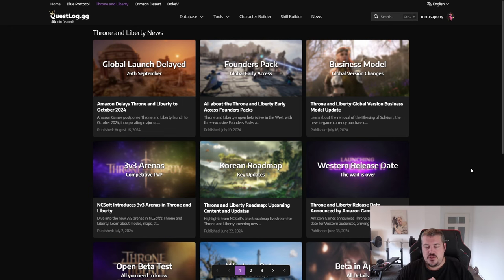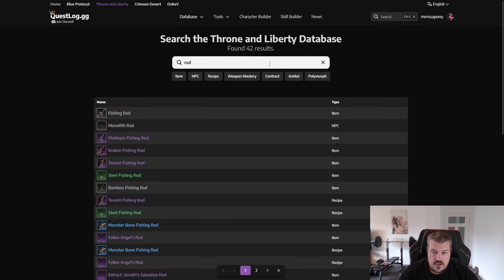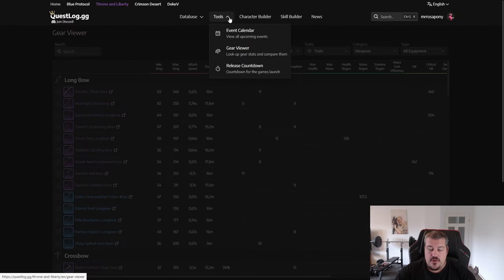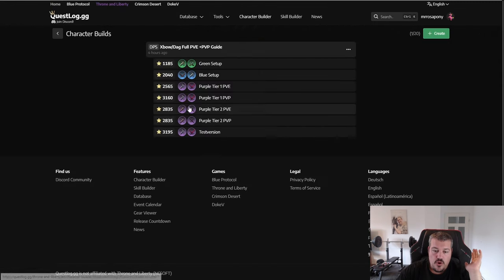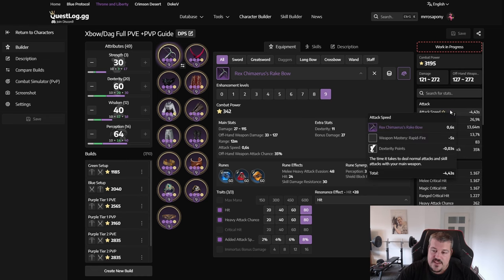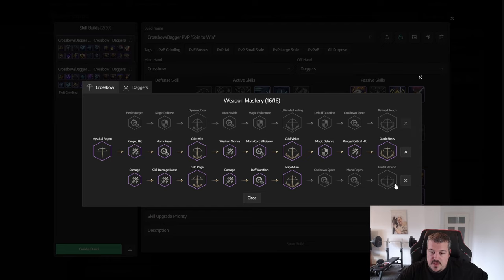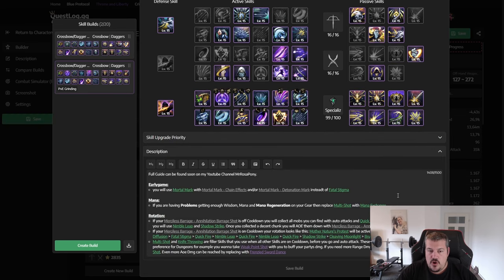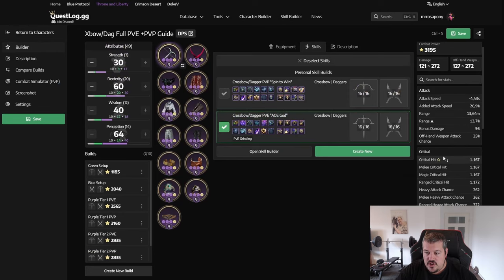Throne and Liberty Ultimate Build and Theorycrafting Guide: Questlog.GG Best Character Builder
In this Throne and Liberty Guide I will show you everything you need to know to look up builds by others or theorycraft you own builds. I personally think theorycrafting is not only a fun part to do prior to a global release its essential for Min Maxing your DPS for the endgame pvp. I think is currently the best character builder tool on the market, go check it out.

Welcome Thronies,
atm we provide for you 2 Videos a Week, one on Wednesday and one on Saturday. We are currently trying to expand the channel to provide 1 Video a Day for the Community but we can't do this alone. We want to hire a professional Editor to improve the Quality of the Videos itself as well as adding more Guides, Reactions, Stream Highlights and additional Shorts to our portfolio. If you would like to see more Content plz consider supporting us with the following Links:

GearUPBooster VPN:
If you want to experience the benefits of lower & stable ping, with reductions as much as 50 ping like I had, for PC user, check out GearUP Booster console users